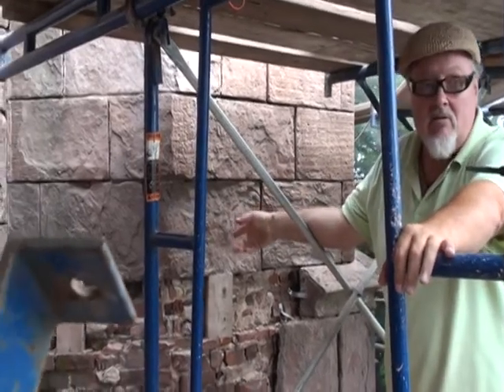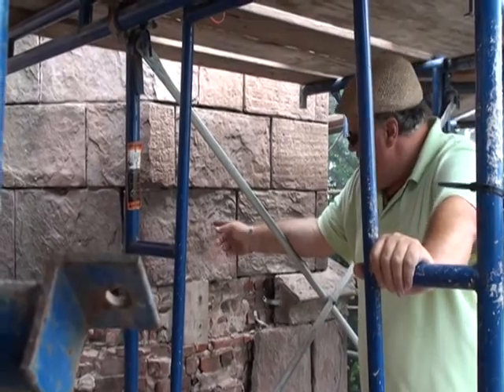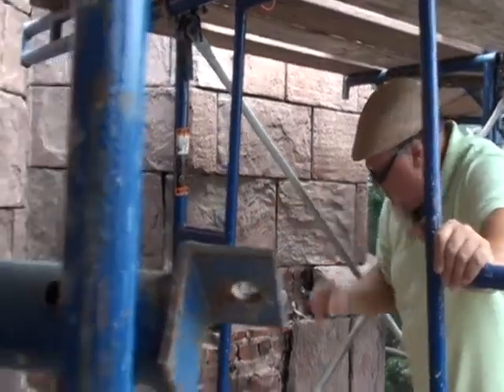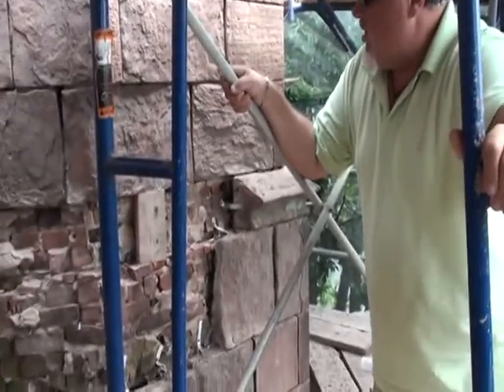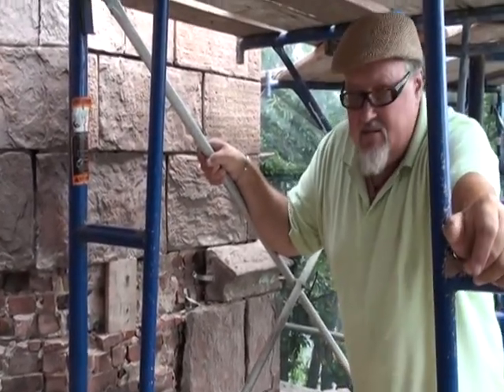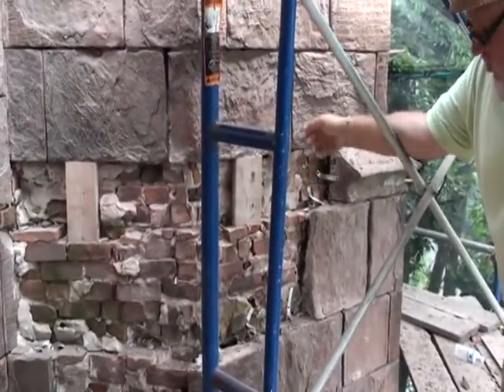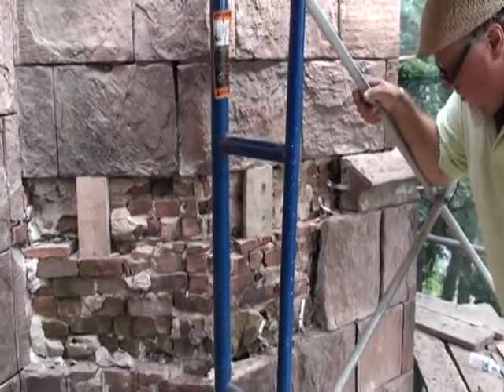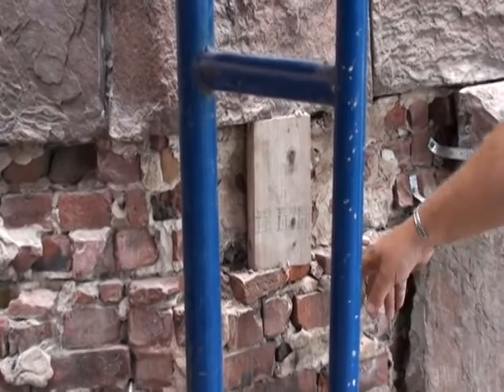Salem Witch Museum Restoration Project: Restoring the patina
Master stone mason conservator Michael Drummond Davidson, shows the damage to the patina of the Museum's exterior.

 The Salem Witch Museum is undergoing an eight month preservation project on the its brownstone and brick classic Gothic Revival structure's exterior -- costing upwards of $500,000.